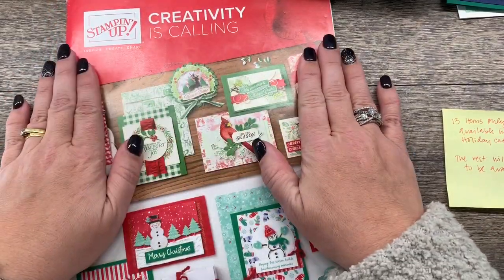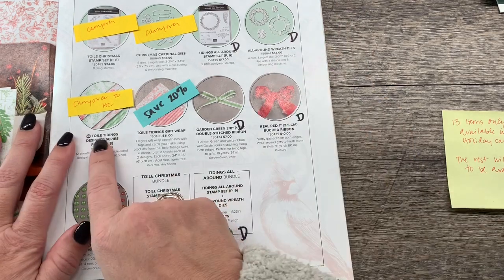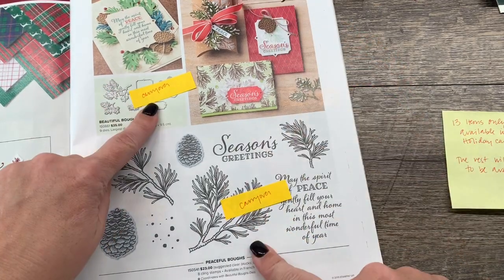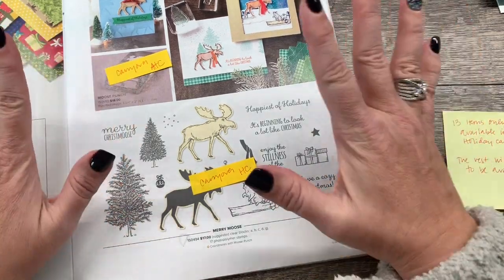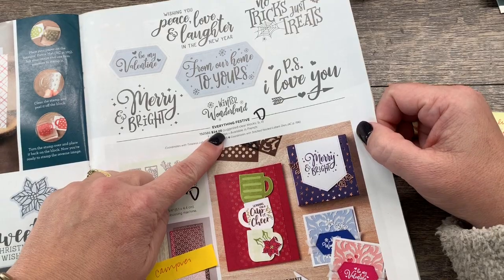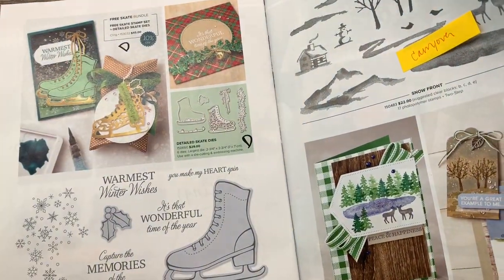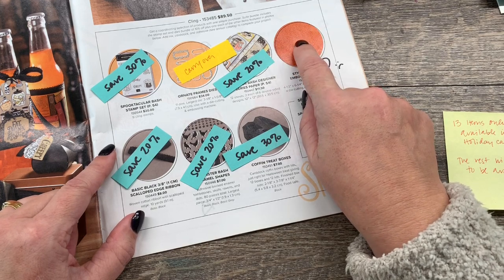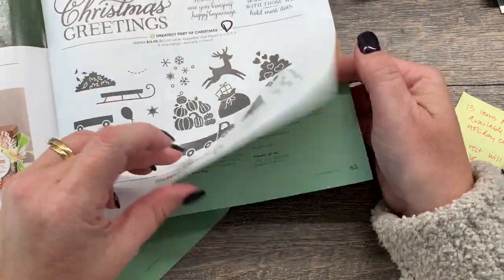Stampin Up Holiday Catalog Retirement List and Carry Overs Explained!